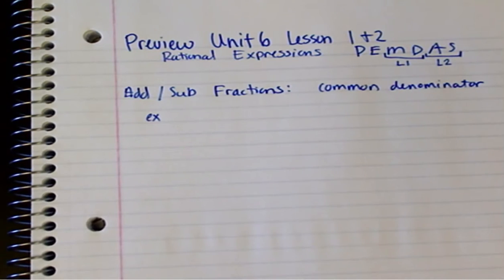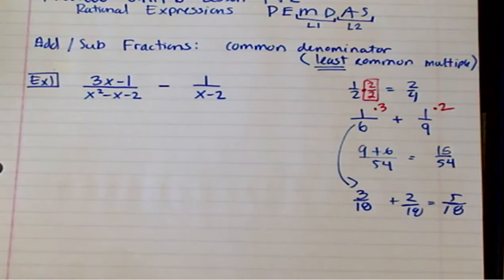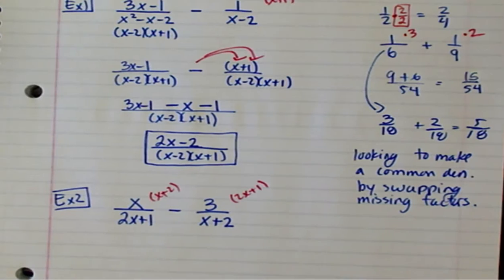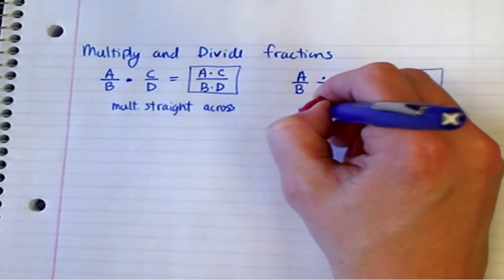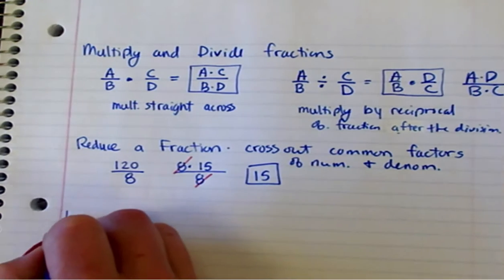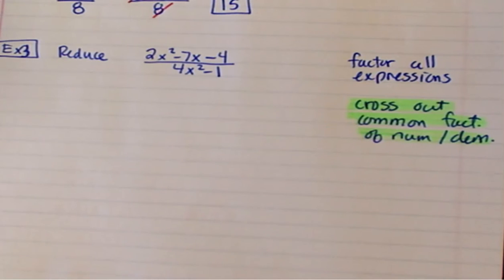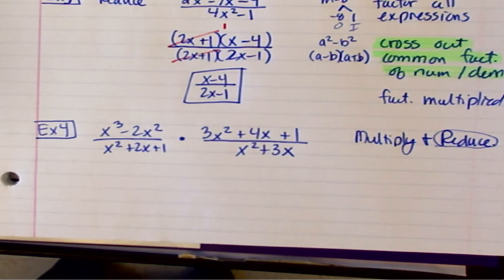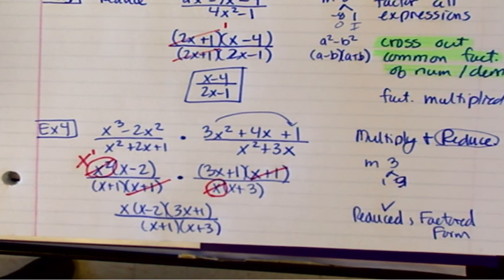Unit 6 Preview Lesson Add Sub Multiply Divide REDUCE